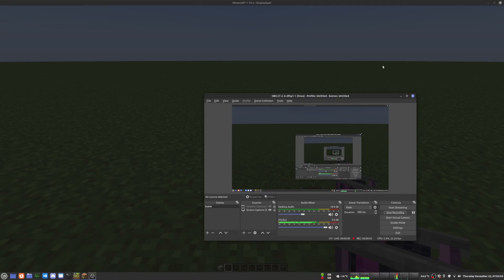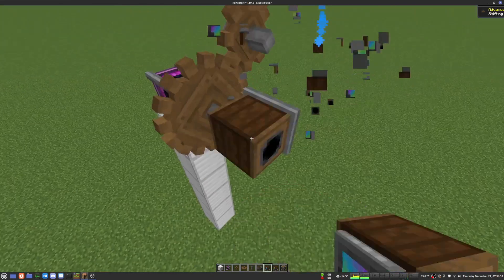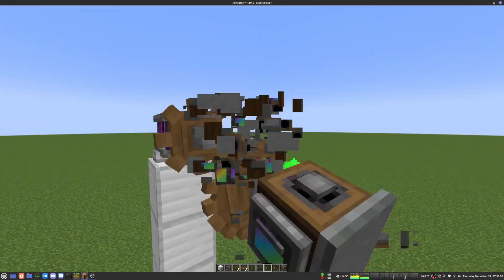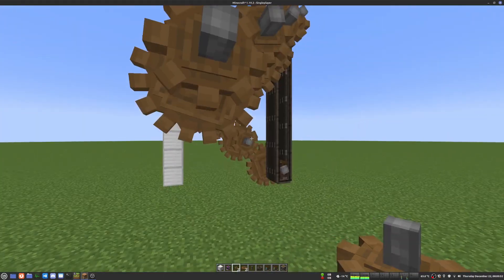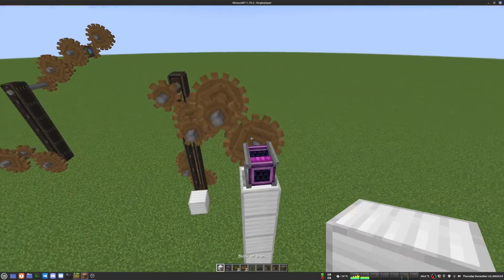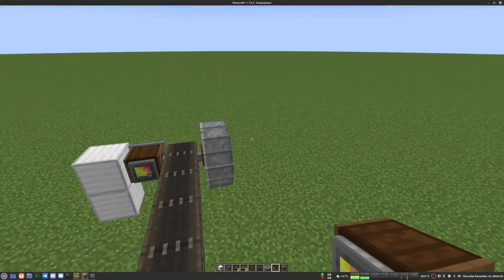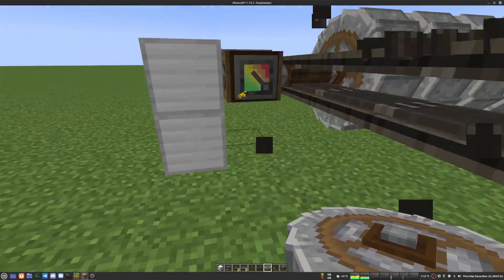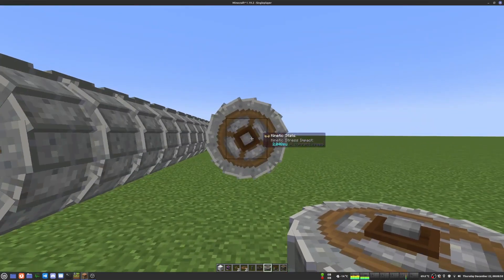Overstressing the Create Mod Creative Motor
Infinite Power for no energy? I think not.

Approved for upload
Certificate 223